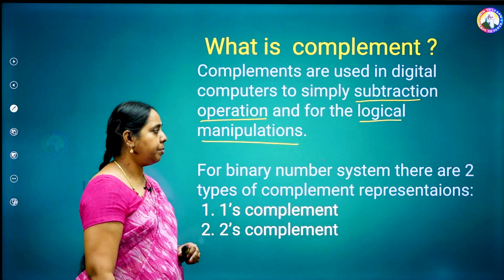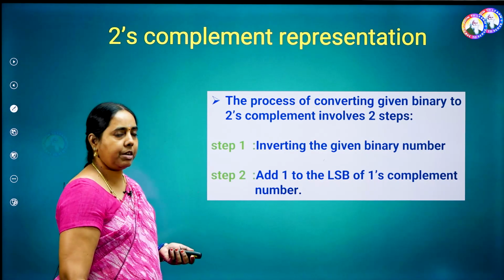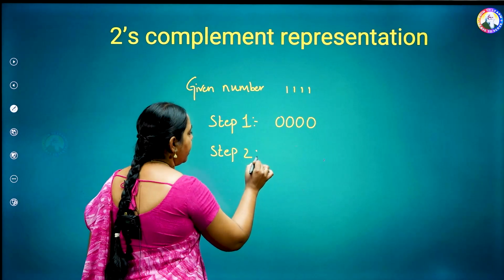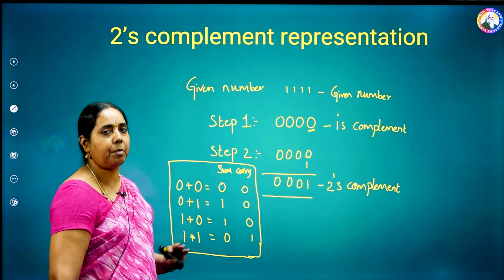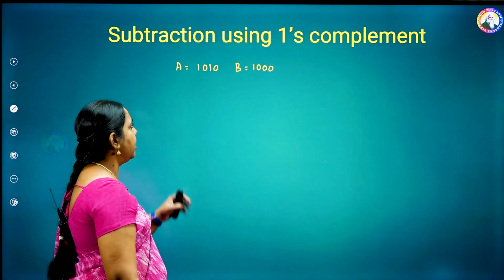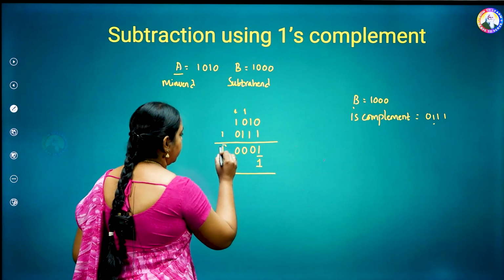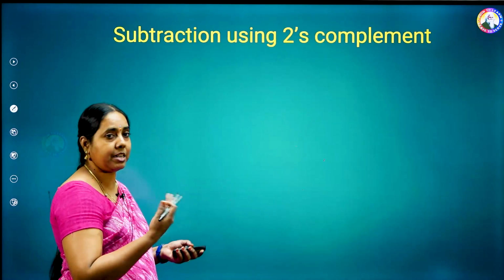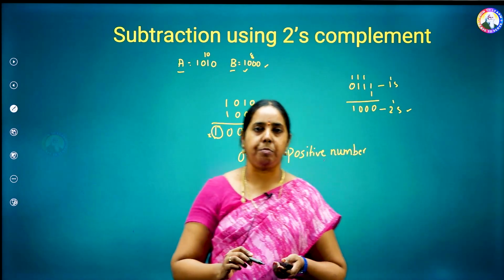Complement Representation || By M Jyothirmai Madam.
In this enlightening lecture, M. Jyothirmai Madam presents "Complement Representation," a key concept in the field of mathematics and computer science. This video breaks down the theory and application of complement representation, making complex ideas accessible and engaging.

Join us as we explore the importance of complement representation in binary systems, its advantages in computations, and practical examples that illustrate its relevance in various applications, including digital logic design.

What You'll Learn:

The fundamentals of complement representation
How to convert between different numeral systems
Applications in computer arithmetic and logic design